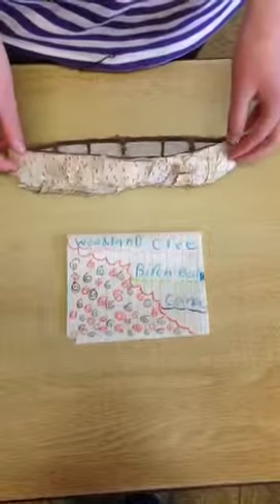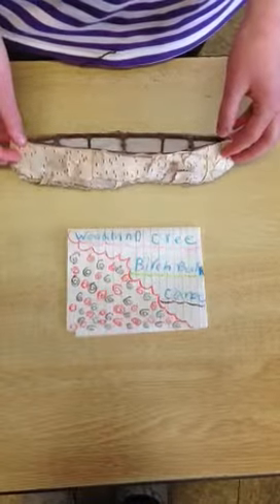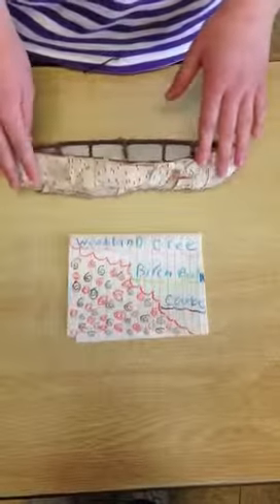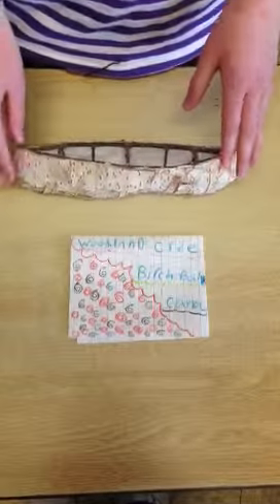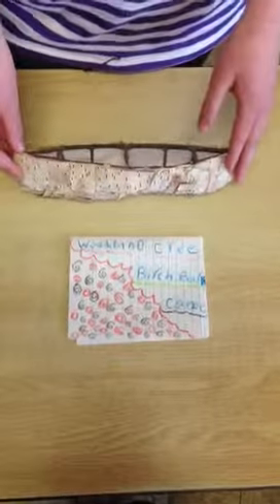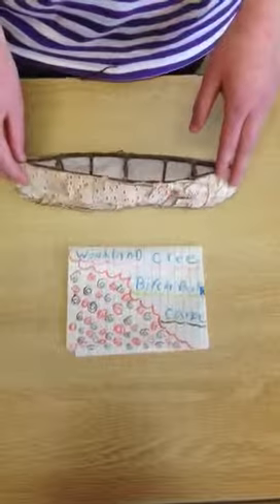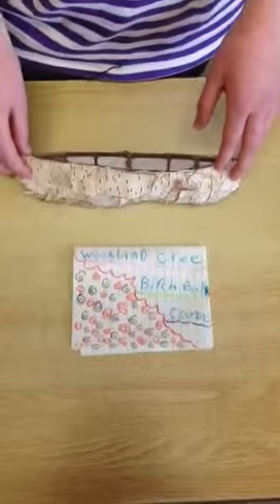Julia-Woodland Cree birch bark canoe artifact